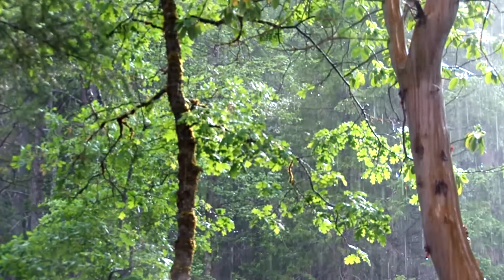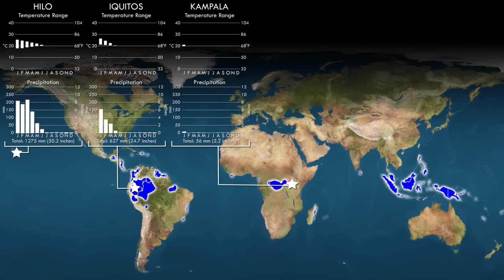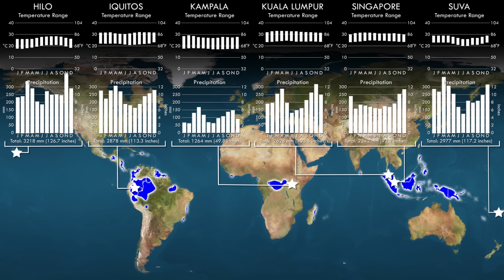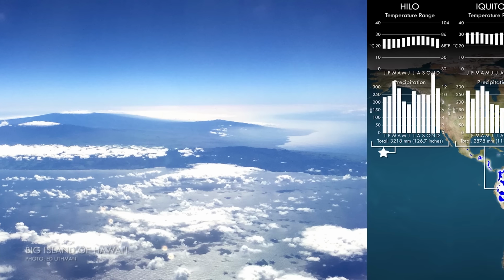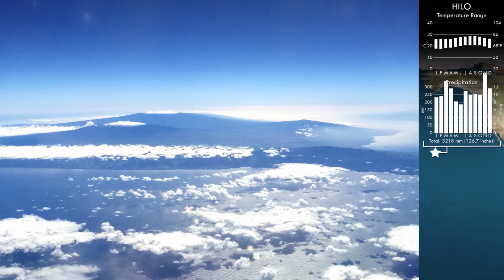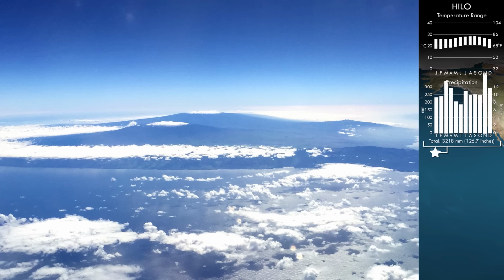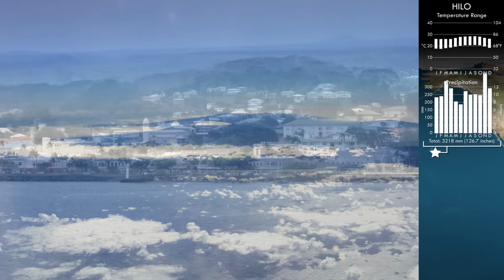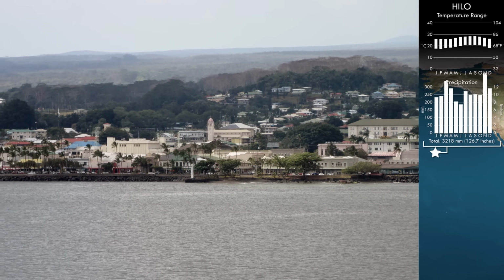The Tropical Rainforest Climate - Secrets of World Climate #1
The Tropical Rainforest Climate, also known as the Equatorial Climate. A place of steamy jungles, and the rainforest after which the climate is named.

When you think of the equator, Indonesia and Malaysia, the Amazon river basin, Borneo, Java, Bali and the Congo of Central Africa then you are thinking correctly, for these are the places in the world where such a climate exists. 🌳🌿🦍🐠🐸

A place of no seasons, this is the tropical rainforest climate where every day is hot, and where heavy rain occurs throughout the year. 🌧⛈💧💦

🕐TIMESTAMPS🕖
0:00 Opening Montage
1:06 Introduction and Titles
2:09 Causes and Dynamics
3:42 Where in the World
4:37 Trade Wind Coasts Type
5:54 Flora and Fauna
6:55 Agriculture and Ecosystem Threats
7:45 Cities
8:09 Outro

See this part of the planet like you've never seen it before, in an original new earth documentary, exploring the geography of our planet's equatorial zone, and the first in a series exploring all climate zones of Earth.

I'll explain how it is that this region experiences huge amounts of rain all year round, the biodiversity that results from the combination of all this rain in this tropical heat, and the countries and cities that lie within its influence.

Countries featured in this climate zone are:
Costa Rica, The Dominican Republic, Puerto Rico, Colombia, Ecuador, Venezuela, Brazil, Peru, Bolivia, Congo, Uganda, New Guinea, Fiji, French Polynesia,  the Solomon Islands, Malaysia, Indonesia and The Philippines.

Cities featured in this climatic region are:
Singapore, Kuala Lumpur, Hilo and Iquitos.

This course is highly valuable for students and learners pursuing Geography, Environmental Science, Earth Science, and Climate Studies programs at universities around the world, such as

- University of California, Berkeley (USA) – Earth and Planetary Science
- University of Cambridge (UK) – Geography and Environmental Science
- Wageningen University & Research (Netherlands) – Climate Studies and Environmental Systems Analysis
- Delhi University (India) – Geography and Climatology
- University of British Columbia (Canada) – Earth and Atmospheric Sciences
- Australian National University (Australia) – Environmental and Climate Change Science

Whether you’re preparing for competitive exams, academic coursework, or simply wish to deepen your understanding of the world’s climate zones, this video series will help you master the Köppen Climate Classification System step by step.